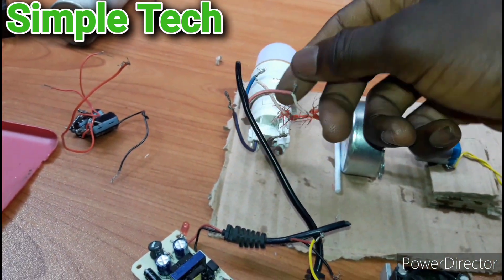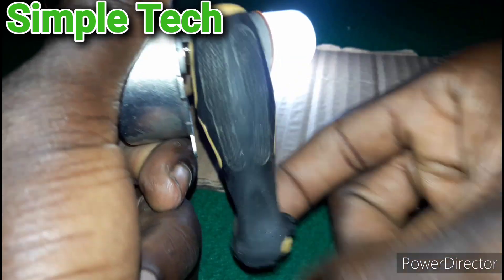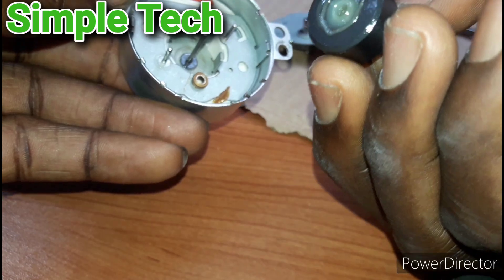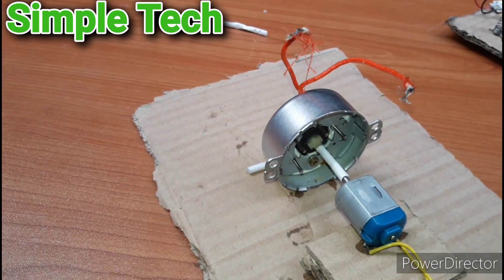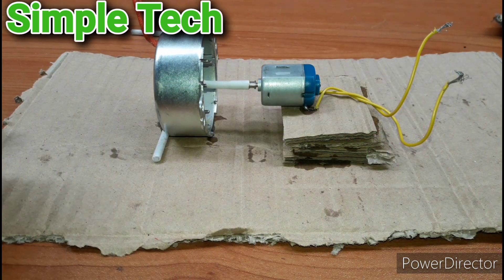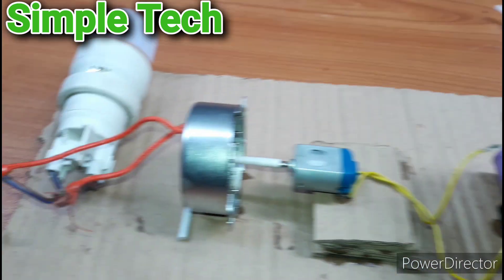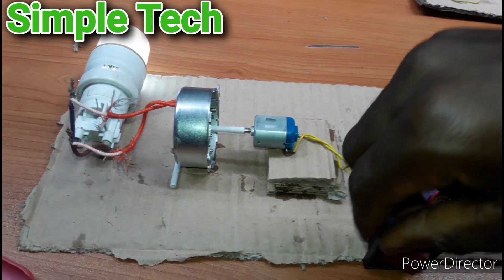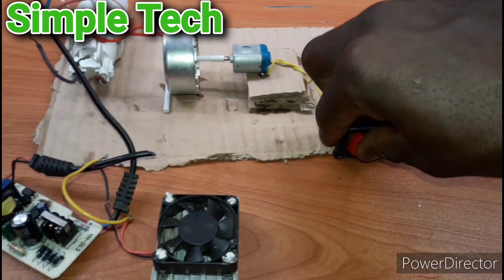How To Make 120v AC Powerful Generator Using Synchronous Motor .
In this video guys we're looking at how to use Synchronous motor 120v to generate ac voltage 4Watts

We have 220v 120v  Synchronous motors types.

You can get it on jumia or any online shopping.

Or

inside microwave, laminating machine and swing Air conditions.